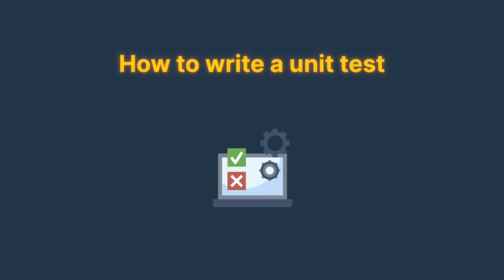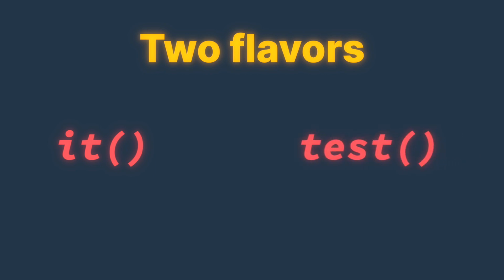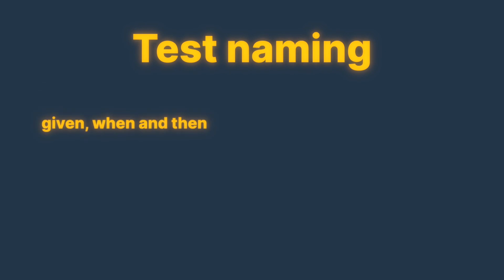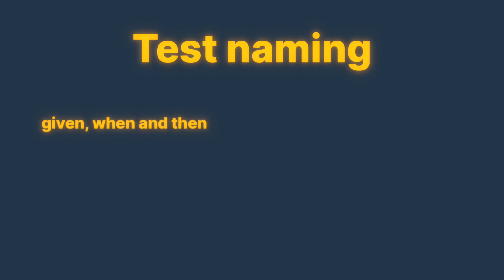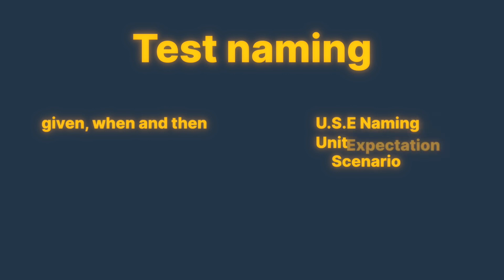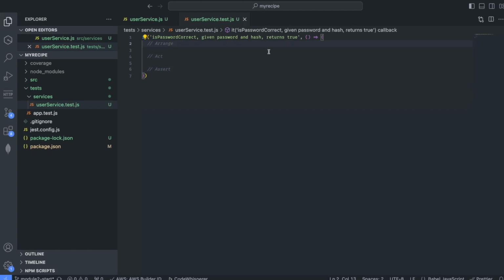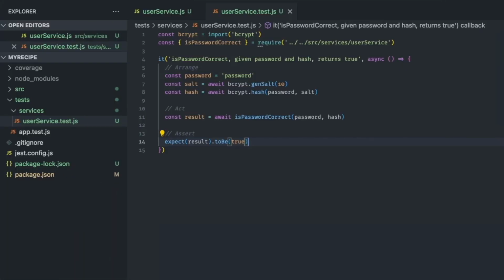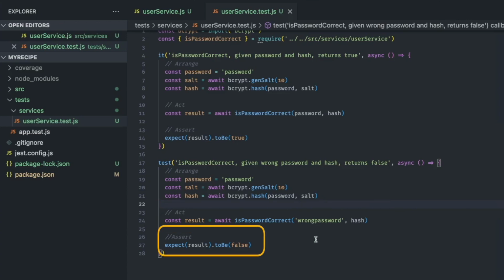Master Unit Test Mocking with Pain-Free JavaScript Techniques by Sr. Engineer, Akinwale Habib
Clean mocking techniques are key to writing isolated JavaScript unit tests. Stubs, spies and test doubles isolate tests from messy dependencies. Focused mocks lead to faster, more reliable test suites.

Learn essential mocking principles to increase test coverage without headaches. Write unit tests that instill confidence with Senior Engineer, Akinwale Habib

By the conclusion of the entire course, you will have mastered:

✨How to write unit and integration tests with Jest
✨ How to test functions that interact with Controllers, APIs, and Databases (without relying on their responses)
✨How to test code in isolation with Mocks, Spies, and Stubs using Mockingoose
✨ How to write integration tests for HTTP endpoints and database connections
✨ Advanced mocking and integration testing techniques like the 3A pattern, network manipulation, and more
✨ How to become a test strategist with the Agile Testing Quadrant, create CI test pipelines, and add tests to the development lifecycle

This comprehensive YouTube tutorial and full course, Pain Free Mocking with Jest - Gain Confidence in Code with Automated Testing, is crafted by \newline. We bring to light the advanced techniques that typically take years to learn in top tech firms.